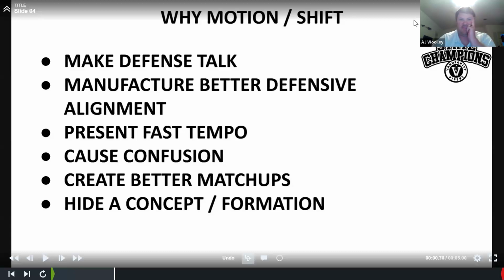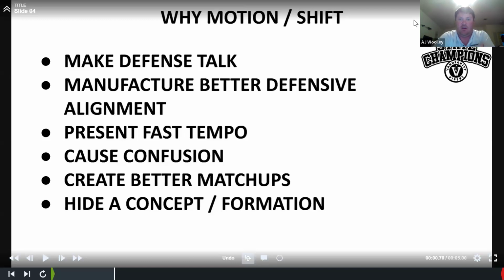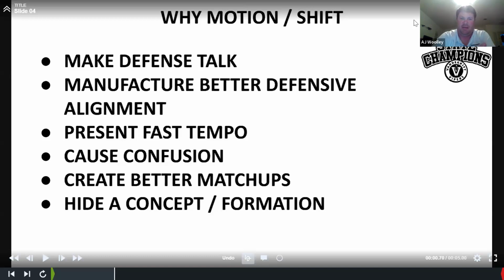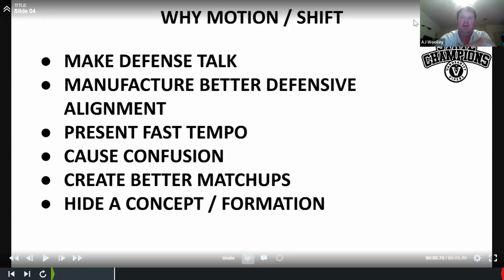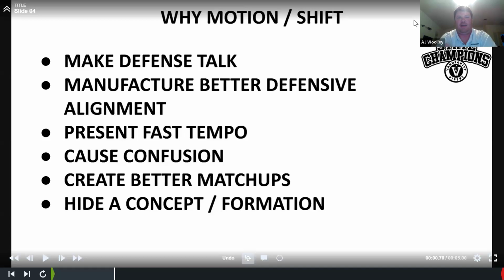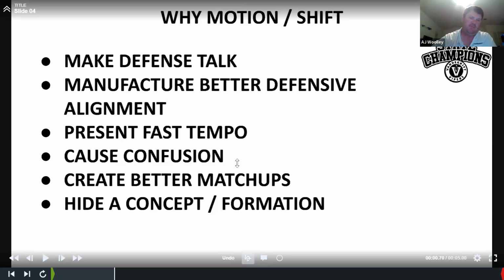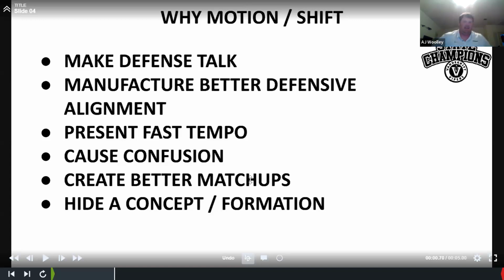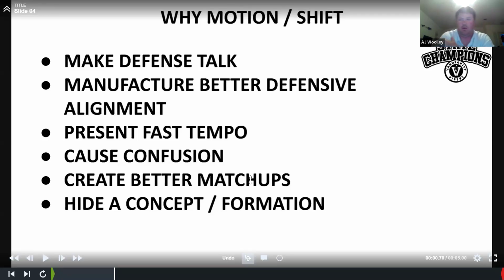State Champion AJ Woolley - Why Motion and Shift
AJ Woolley (Vandegrift HS, TX – 6A-II State Champs)

State Champions Symposium - March 25-May 14, 2025
Live Event plus 1-Year Access to Replays - 100+ State Champion Coaches